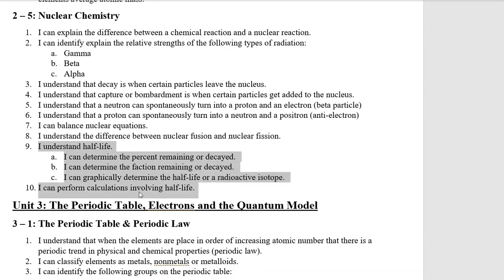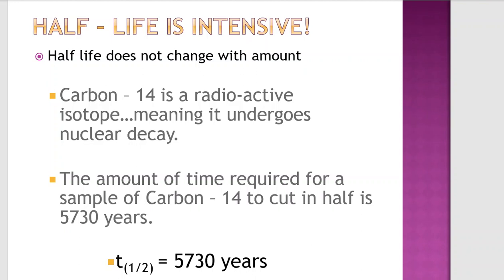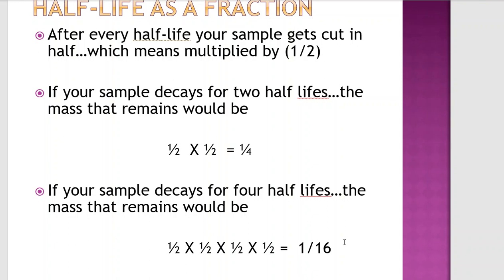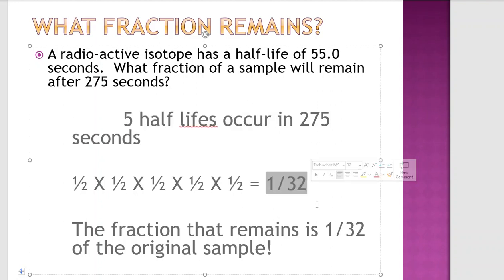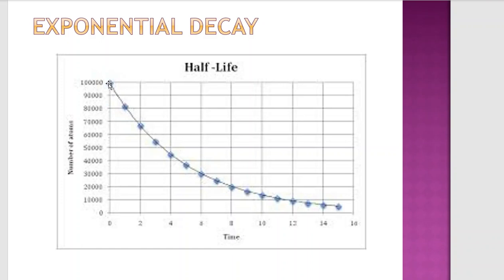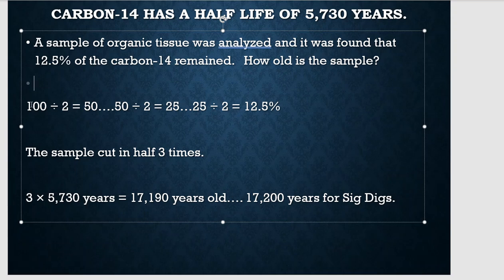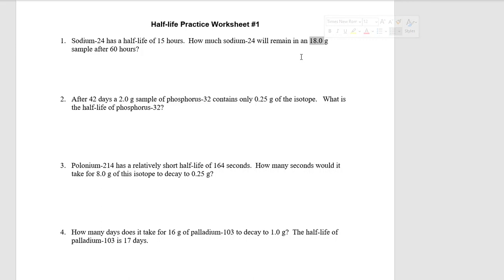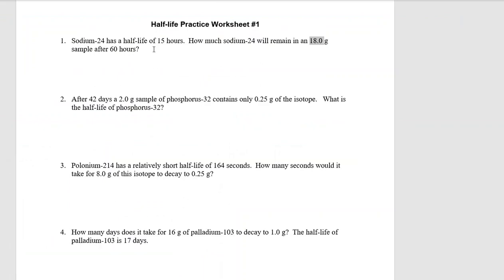Unit 2 - Half Life & Nuclear Decay